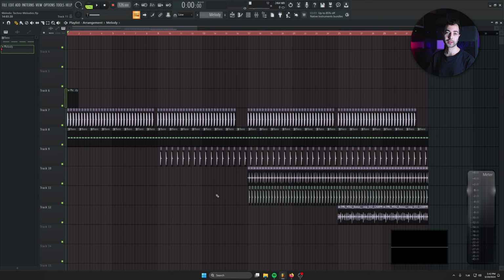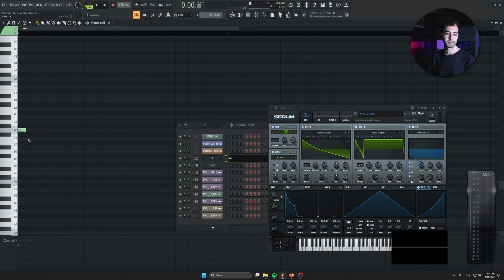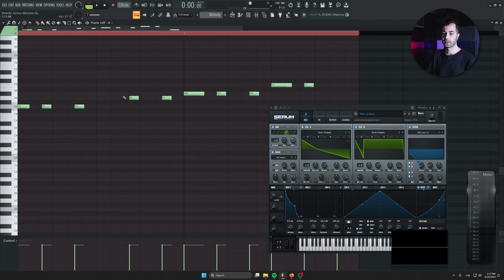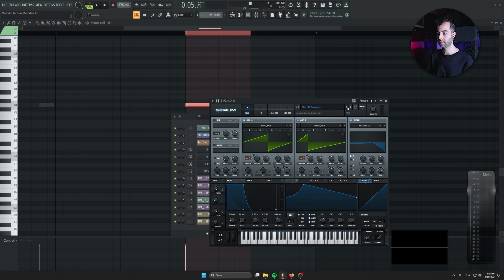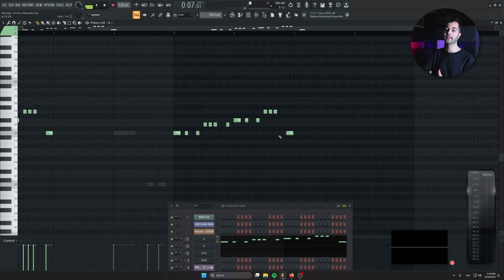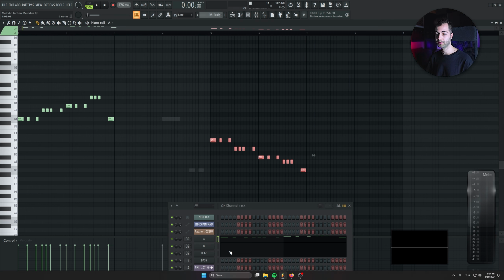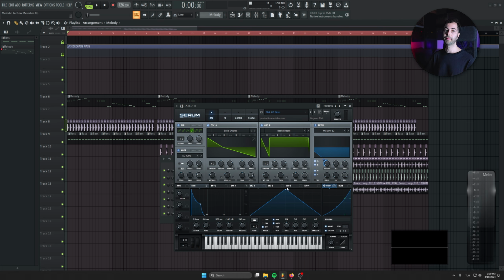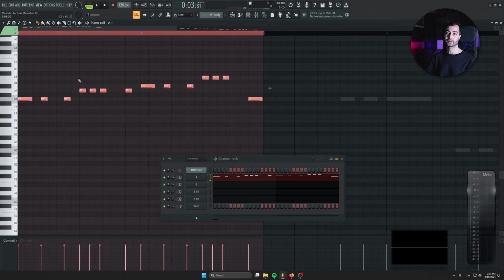Melodic Techno Drop Melodies (also other genres)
Hello everyone! In this video I'm gonna show you the easy formula for writing drop melodies. I'm showing it with a melodic techno track idea but you can apply this method to any other genres as well!

00:00 Intro
00:20 Preview The Demo Track
00:58 Writing The Melody
11:53 Adding Movement

🟪 *Sample Packs:*
*Overdrive Techno Sound Pack*

🟪 *Courses:*
*Melodic Techno Start to Finish in FL*